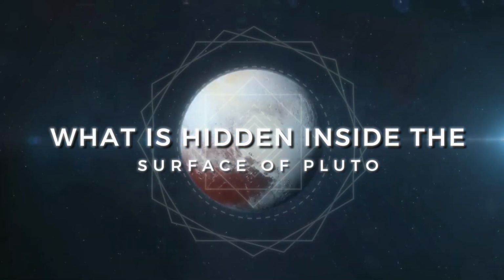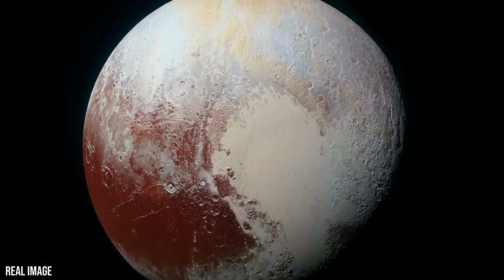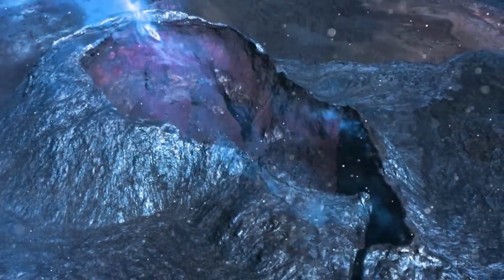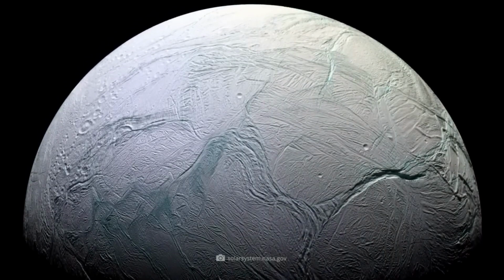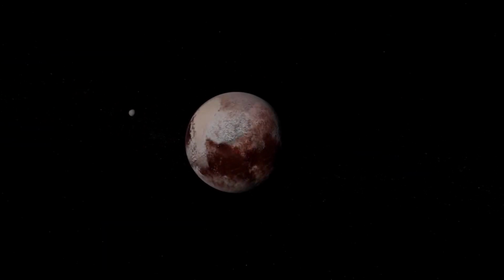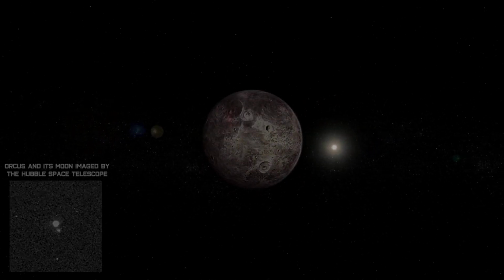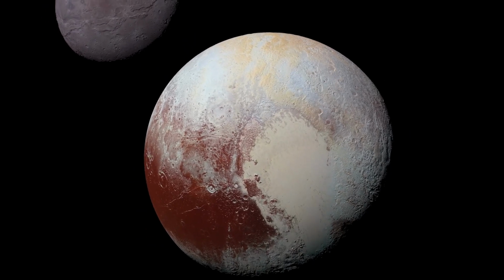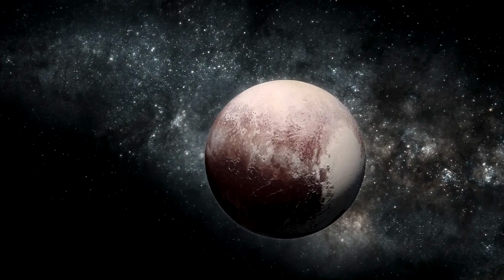What Is Hidden Inside The Surface Of Pluto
Pluto was reclassified as a dwarf planet in 2006, joining other small planets in the Kuiper Belt. Despite this demotion, Pluto has continued to surprise scientists with its intriguing features. NASA's New Horizons mission uncovered unexpected data about Pluto, revealing an active core and a potential subsurface ocean, challenging previous assumptions. Recent findings include evidence of tectonic activity and interactions with solar winds that were not anticipated.

Pluto's unusual characteristics extend to its atmosphere, which appears to be shielded from solar winds more effectively than previously thought. The dwarf planet also has a complex system of moons, including Charon, which raises questions about whether Pluto and its largest moon might be considered a double planet.

The possibility of life on Pluto is under consideration, with research focusing on its subsurface ocean and unique environment. Future missions could explore these aspects further. Despite its current inhospitable conditions for human settlement, there is speculation about Pluto's potential habitability in the distant future, as our Sun evolves.

The video invites viewers to consider the future of human space colonization and technological advancements, encouraging discussion on whether humanity will extend its reach into space or remain confined to Earth.